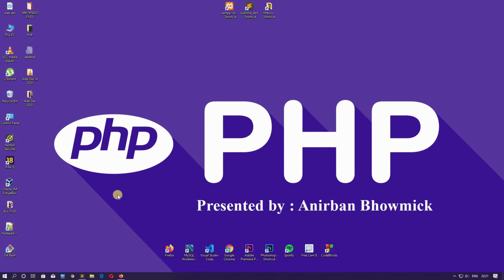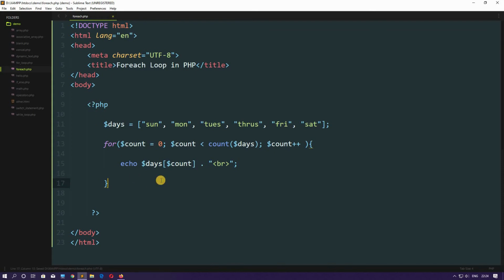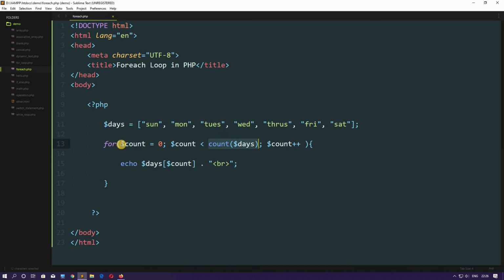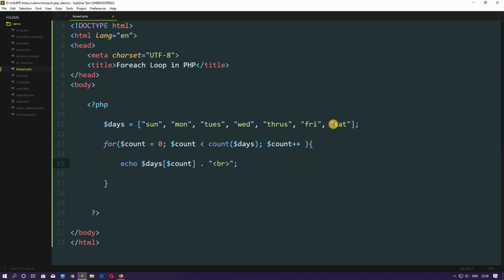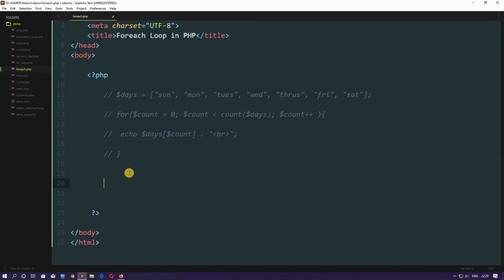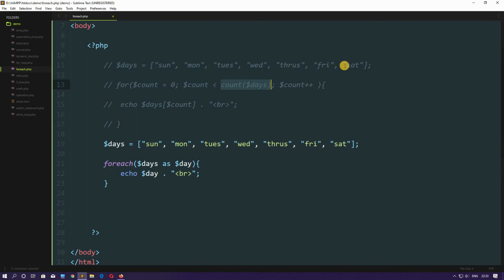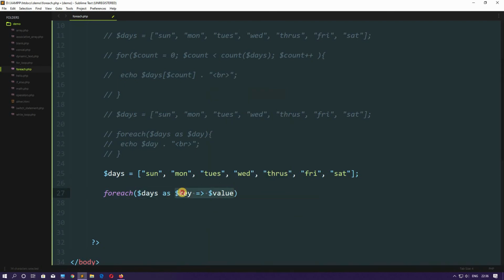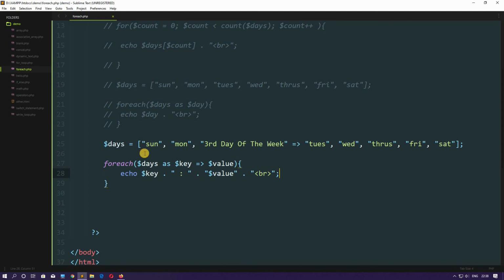FOREACH LOOP in PHP | PHP Famous Loop | PHP Tutorial For Beginners Full [ Beginner To Advance ]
In this video series of PHP Tutorial For Beginners Full we will learn a lot of new technologies and in this lecture we will learn about FOREACH LOOP in PHP. This course will help you get all the fundamentals of Procedural PHP, Object Oriented PHP, MYSQLi and ending the course by building a CMS system similar to WordPress, Joomla or Drupal.